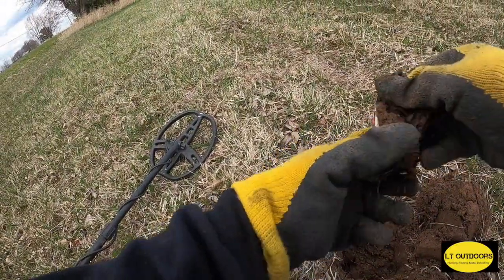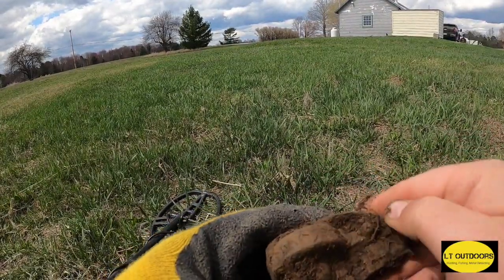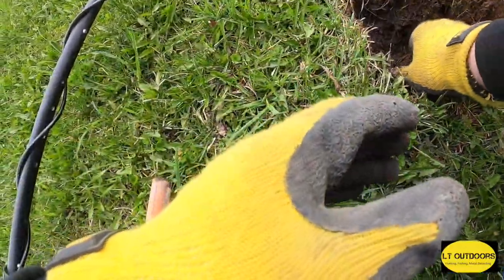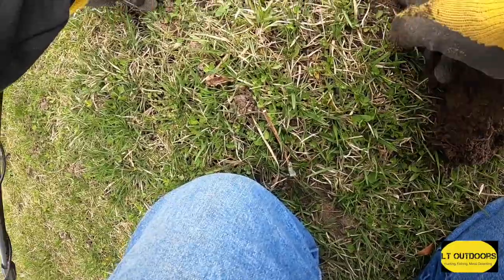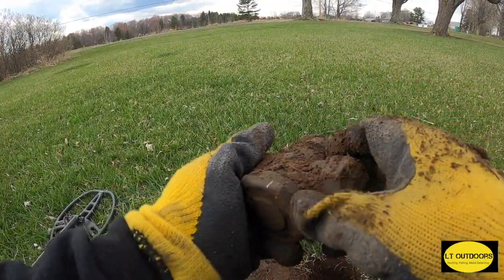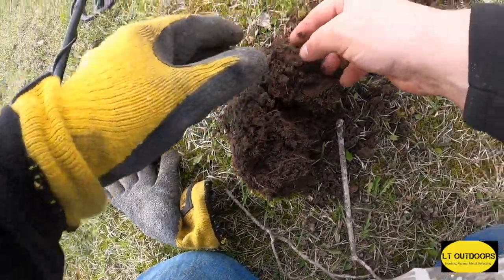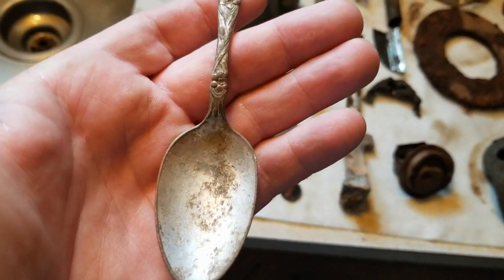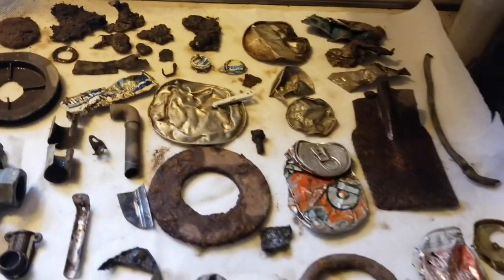Digging An Old Dairy Farm - PT 1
In this adventure I dig a new permission which used to be a dairy farm long ago! This is Part one of a 2 day dig. I found lots of neat things!